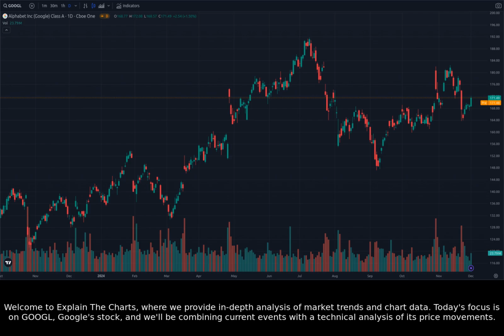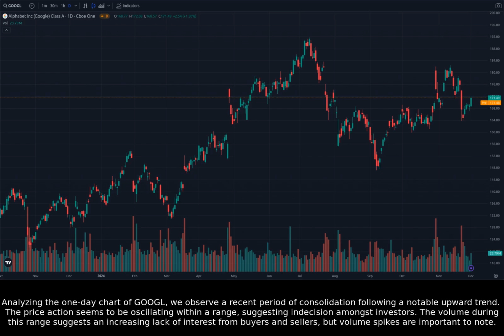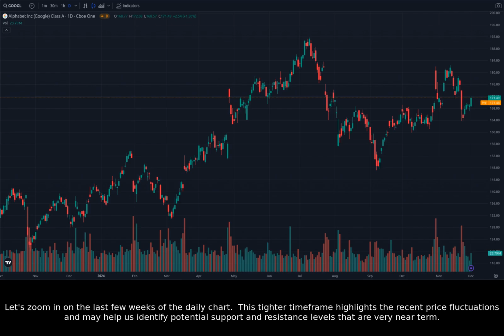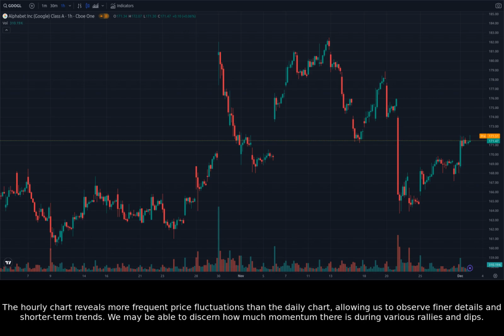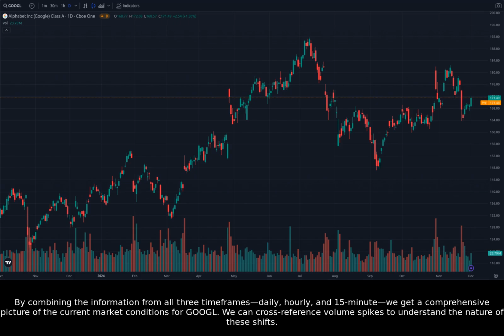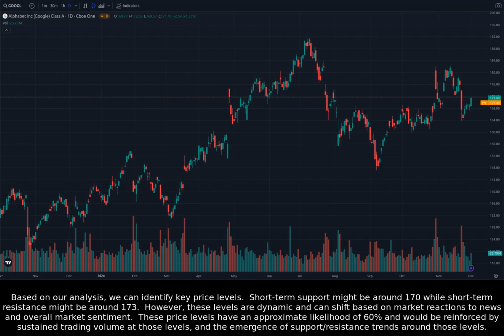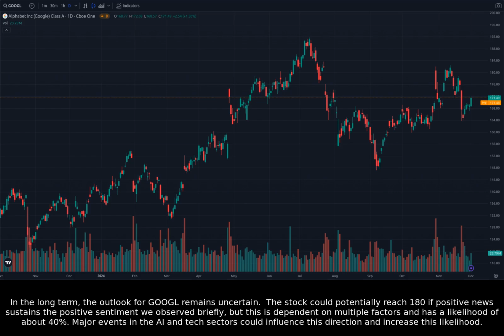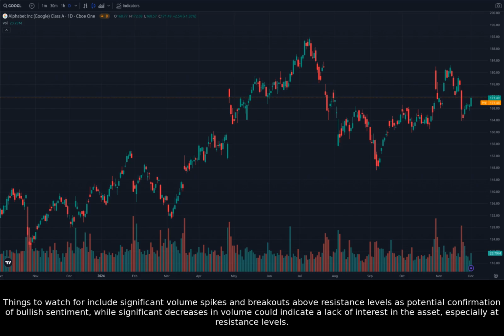GOOGL Stock: Deep Dive News & Chart Analysis - December 03, 2024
Welcome to Explain The Charts! Today, December 3rd, we're tackling GOOGL, Google's stock. We'll break down recent news and events impacting the market, examining the implications for Google's stock price.  Prepare for an in-depth analysis of the candlestick charts, revealing trends, support and resistance levels, and key price points to watch for both short-term and long-term traders. Let's discover the bullish and bearish arguments and navigate the complexities of the GOOGL market together!   Our comprehensive analysis will cover various timeframes, from daily to hourly and 15-minute charts, giving you a holistic view of the current market dynamics. By closely analyzing these charts, we can potentially pinpoint crucial price levels for support and resistance, and understand the prevailing market sentiment. Don't miss out on this opportunity to sharpen your technical analysis skills and improve your trading strategies.   We'll equip you with the knowledge you need to make informed trading decisions in the GOOGL market. Join us as we decipher the signals from the charts, identify key price levels to look at, and make sense of the complex trends.  We'll discuss short-term and long-term trading strategies and consider the possible scenarios. Prepare for a detailed and engaging analysis as we guide you on how to trade GOOGL effectively.